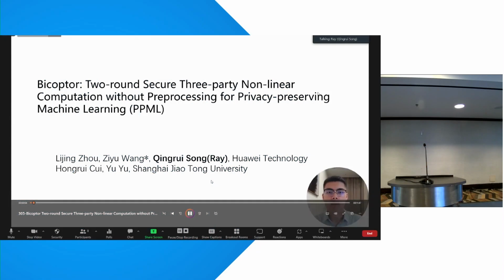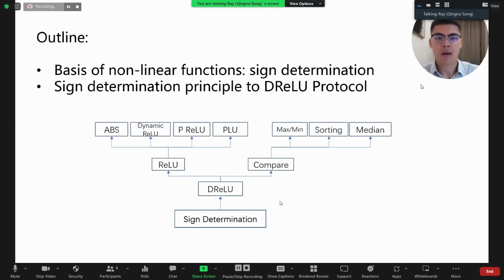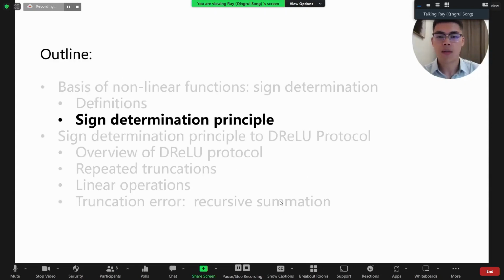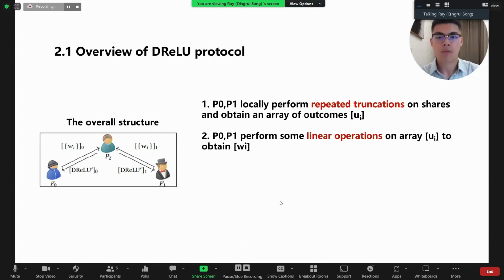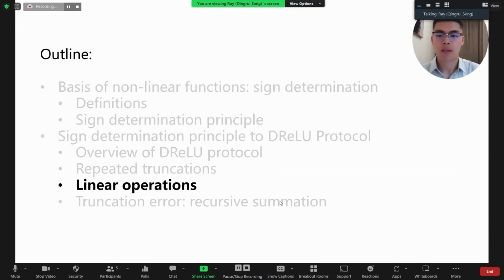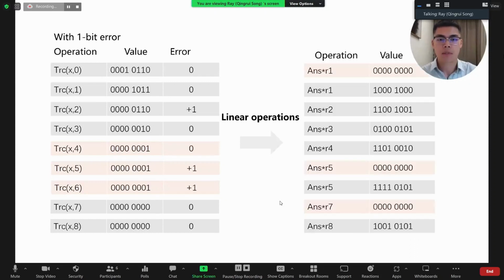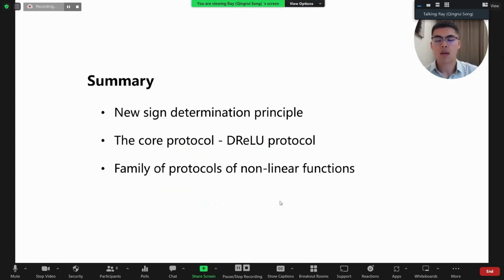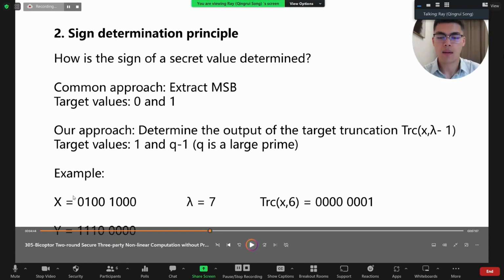Three-party Non-linear Computation without Preprocessing for Privacy-preserving Machine Learning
Bicoptor: Two-round Secure Three-party Non-linear Computation without Preprocessing for Privacy-preserving Machine Learning